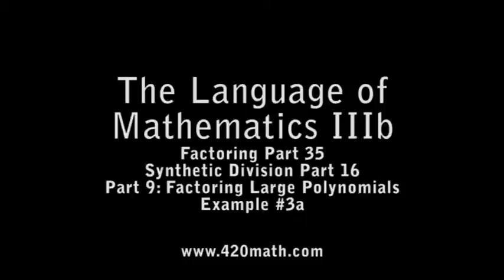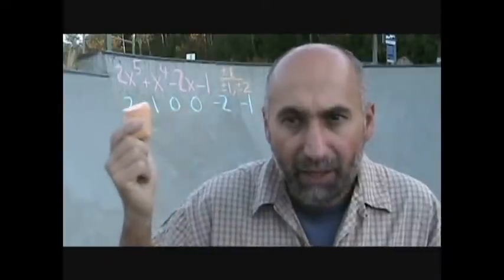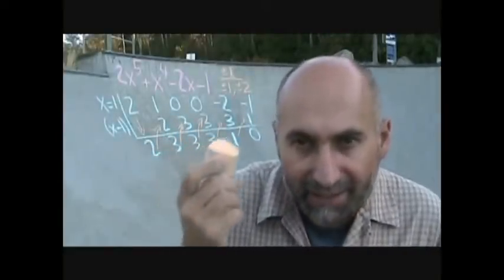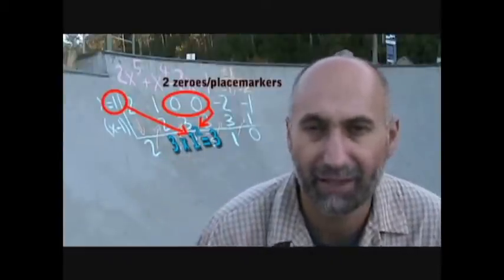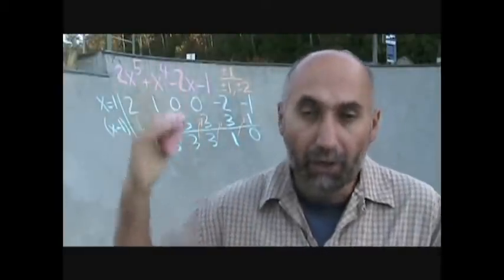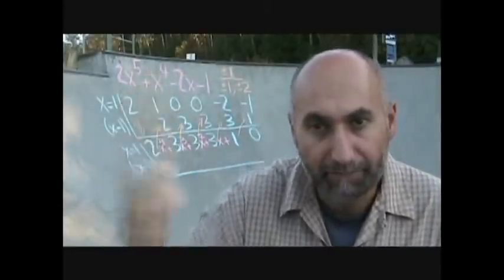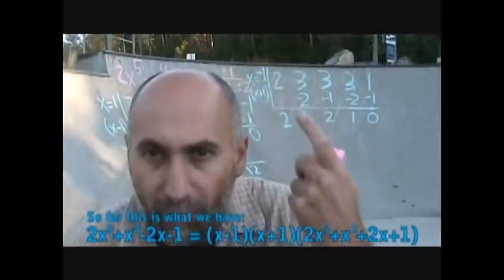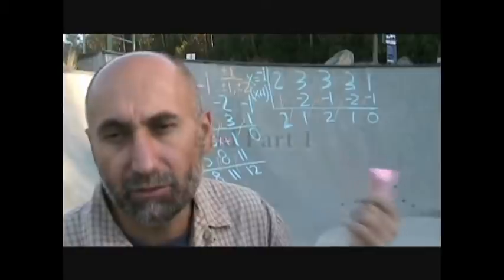420math: Synthetic Division P16: Part 9 - Factoring Large Polynomials Example 3a (Math 134)